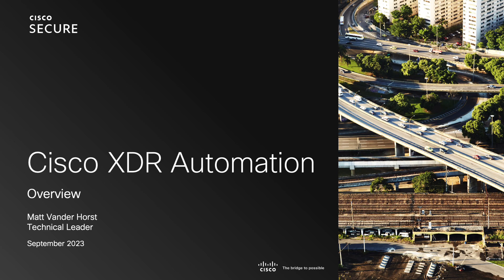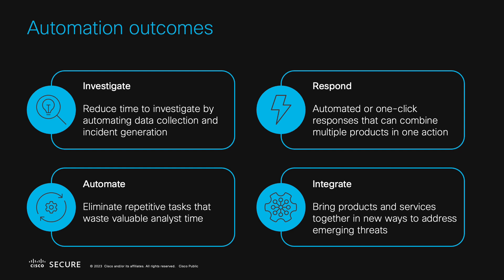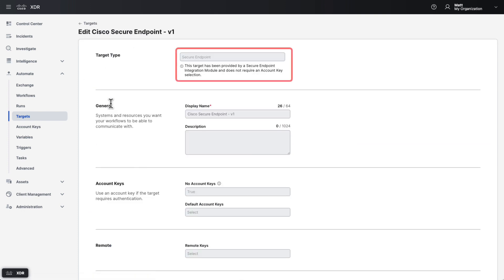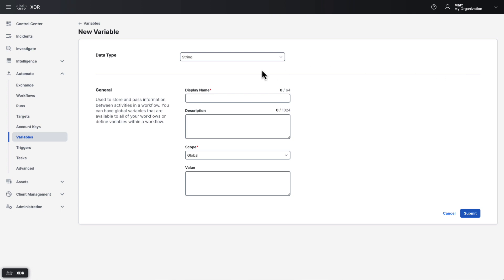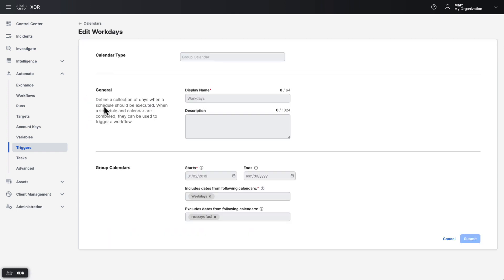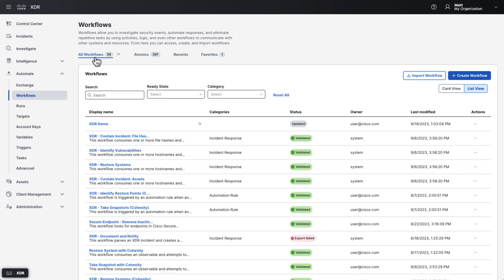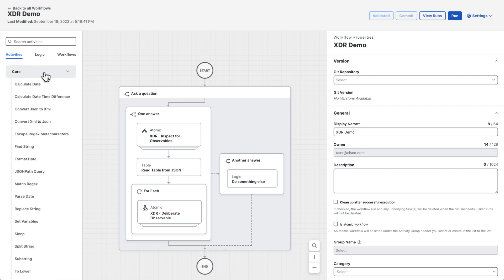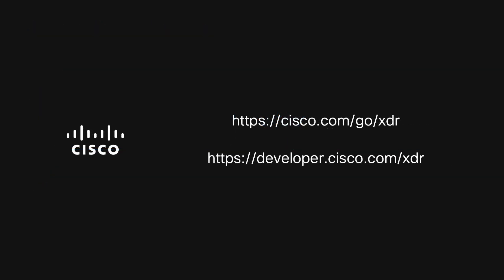Cisco XDR Automation Overview | Integrated Threat Detection and Response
In this Cisco Tech Talk, we provide an overview of automation within Cisco XDR. Learn how Cisco’s extended detection and response platform integrates with your existing security tools to provide end-to-end visibility, accelerate investigation, and automate incident response across your environment.

  What you’ll learn in this video:
  – Core capabilities of Cisco XDR’s automation engine
  – Integration options for third-party and Cisco tools
  – Benefits of unified detection, triage, and response workflows

  Cisco XDR empowers security teams with the context, coverage, and automation needed to stay ahead of complex threats. Get a holistic view of your security posture and respond faster—every time.